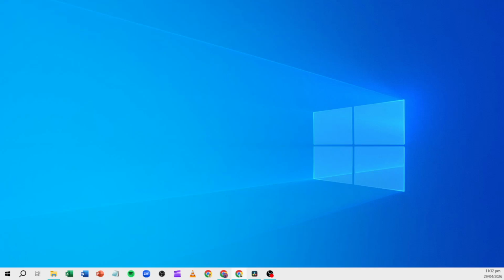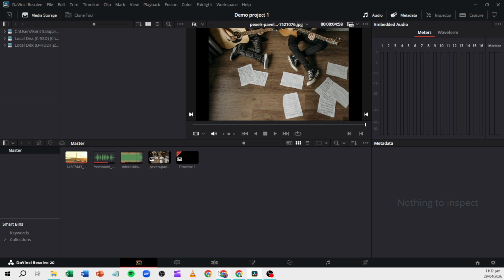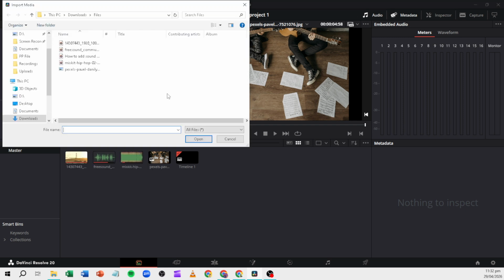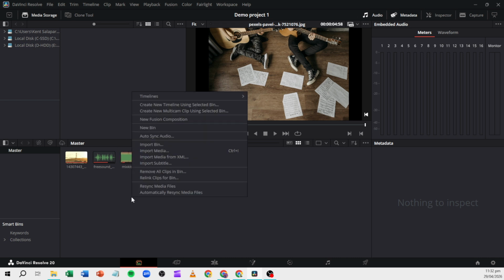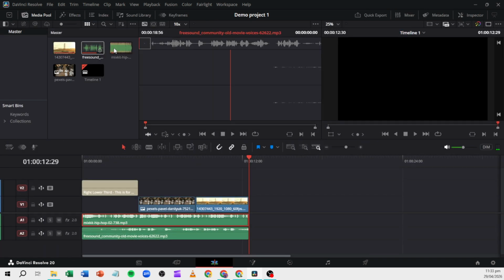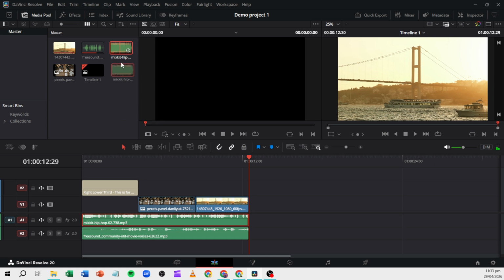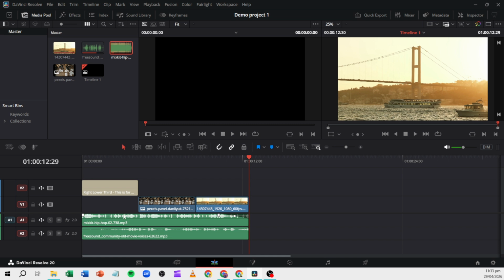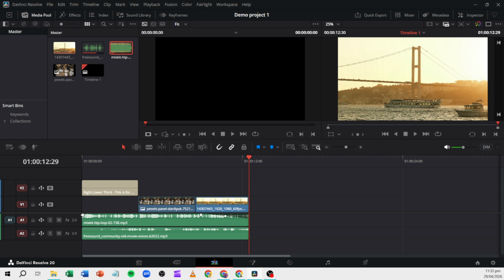How to Add Music to Video Clips in DaVinci Resolve [2026 Guide]